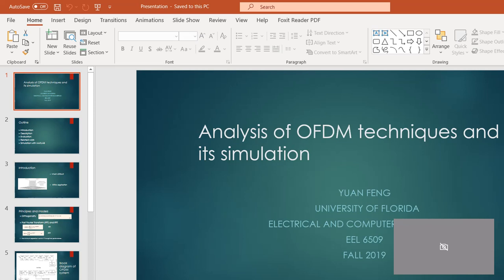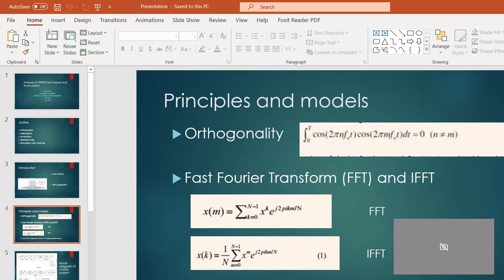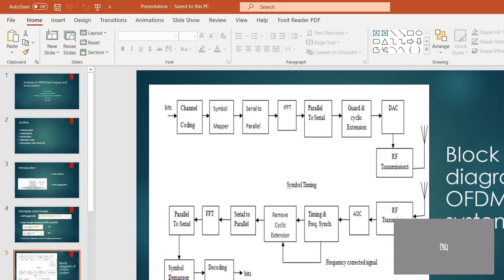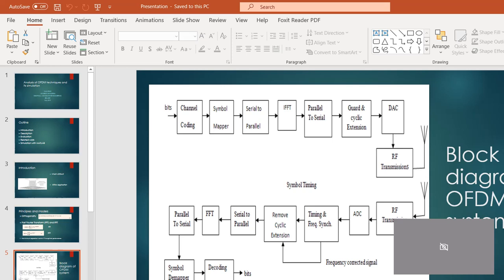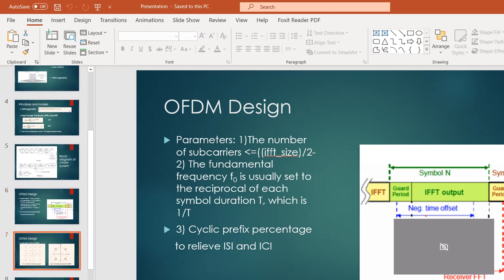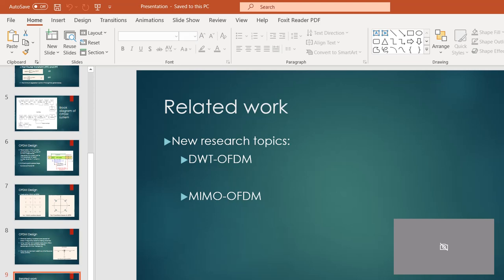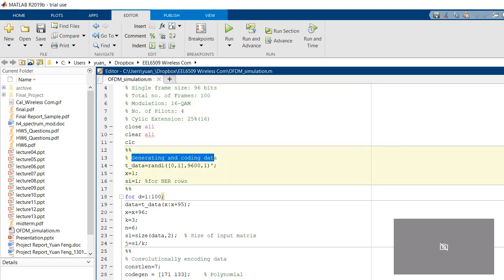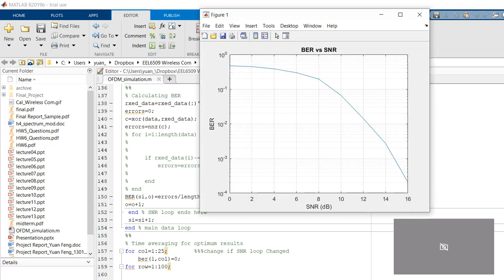OFDM Presentation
Project in EEL 6509 Wireless Communication